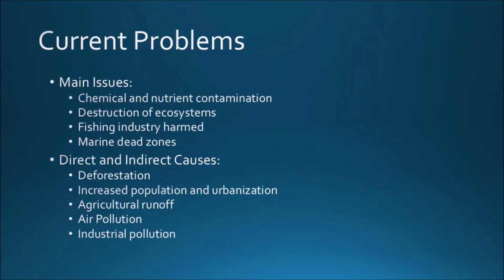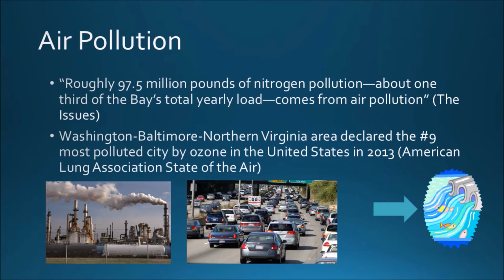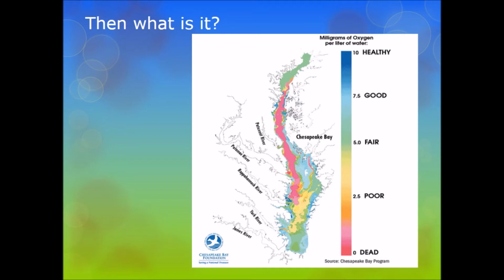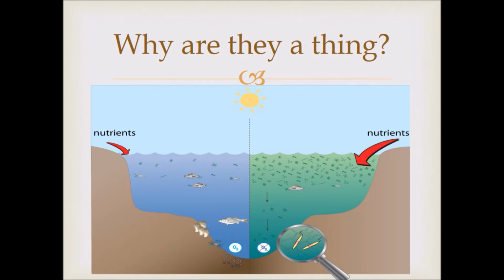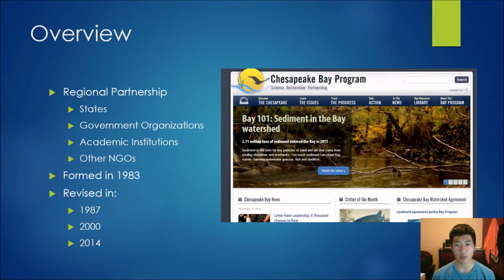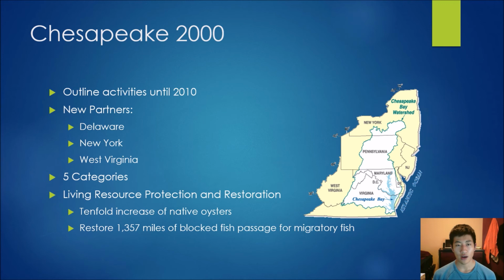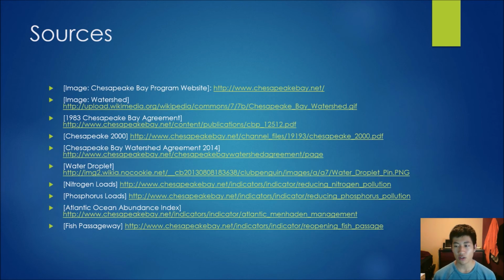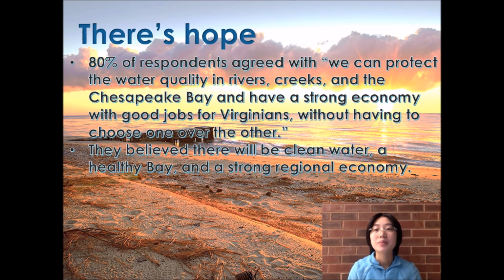Chesapeake Bay Video Project ABE 199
This video explains the degradation of the water quality of the Chesapeake Bay, the creation of dead zones, pollution's effects on ecosystems, and government and citizen cleanup efforts.
It is for our ABE 199 class "Water in the Global Environment"

Special thanks to Jessica Bland, a resident of the Chesapeake Bay area, for allowing us to interview her!

The music found in this video was created by Augustus Bro & Gallery Six and found on freemusicarchive.org